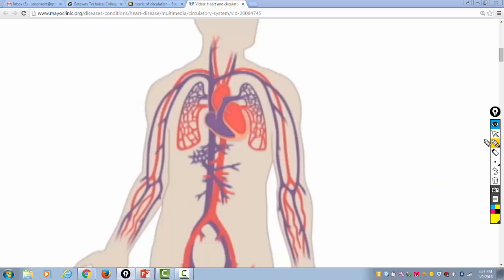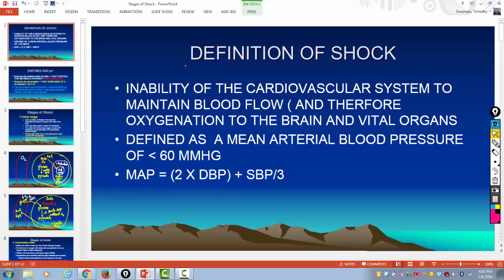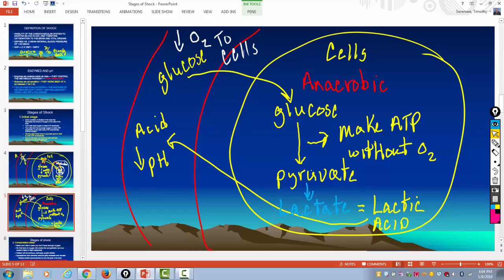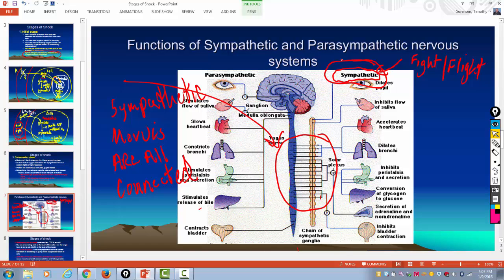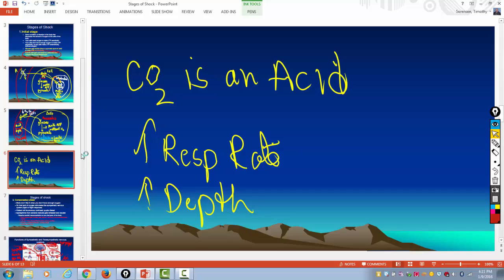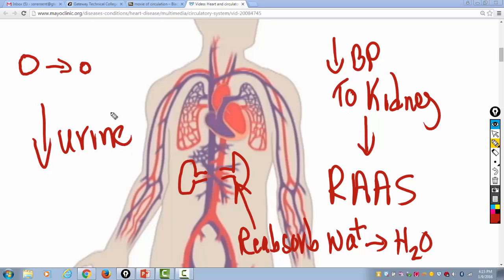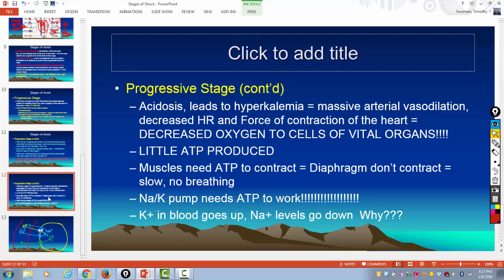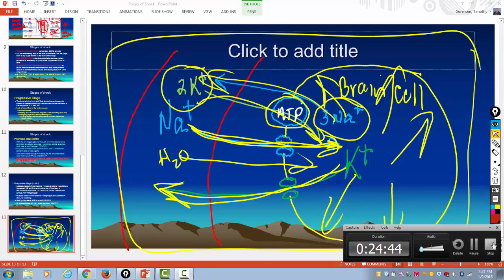STAGES OF SHOCK EXPLAINED